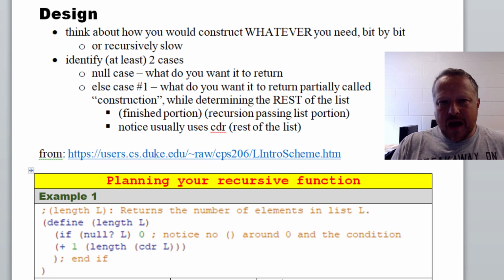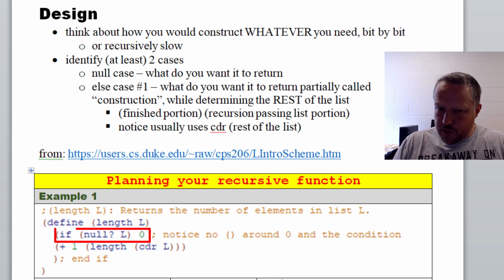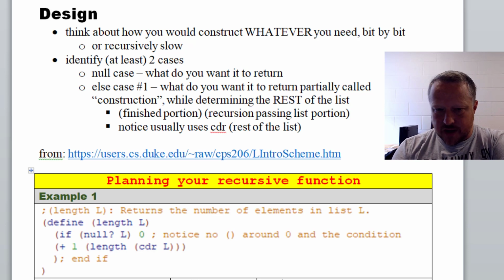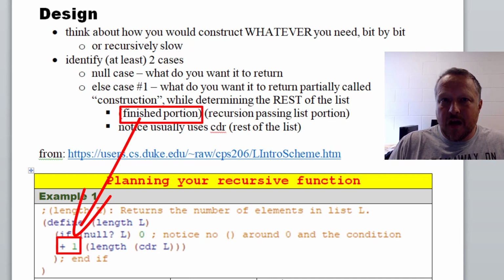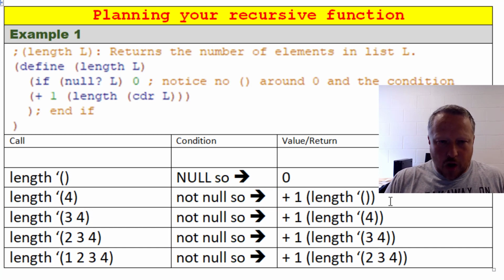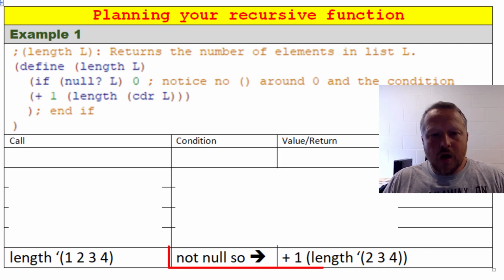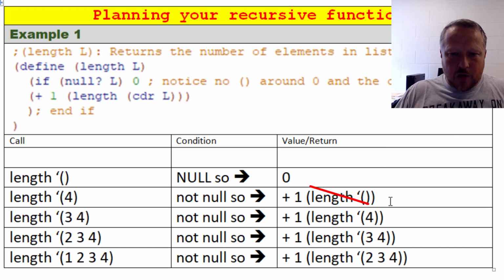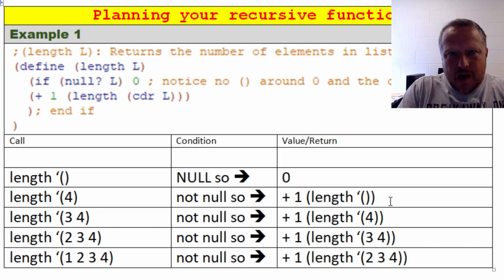Recursive List Function Construction - Part 1